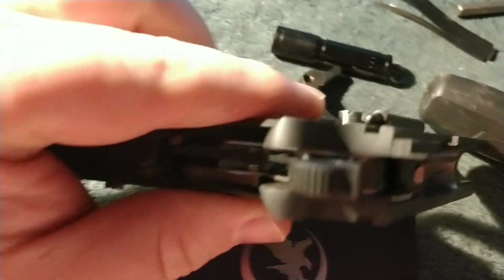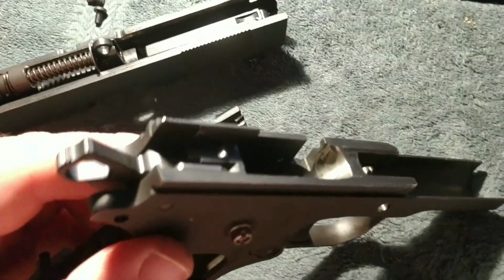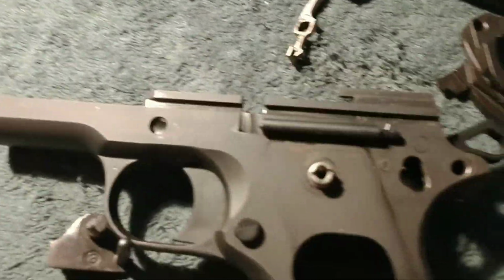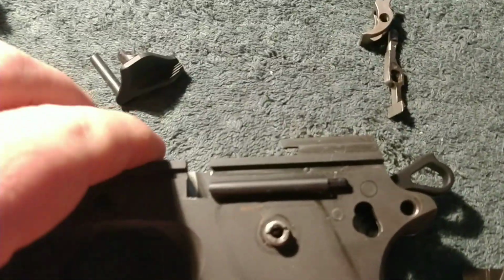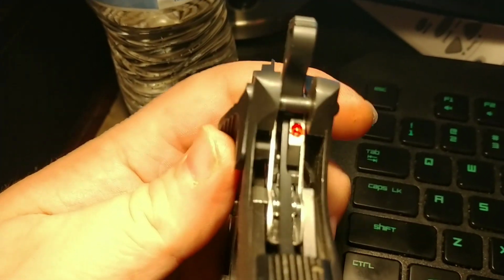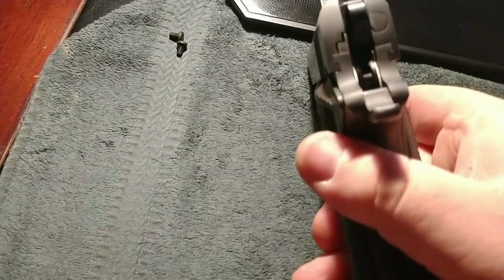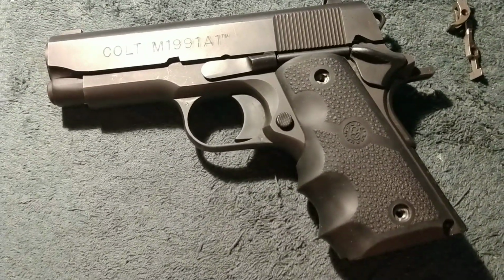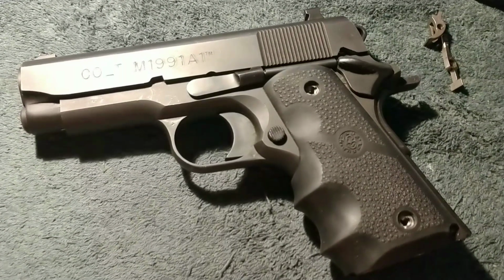Nighthawk Custom Trigger Kit 1911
I found out NHC made one of these and decided I wanted to see if it would improve the trigger pull on my Colt 1991A1 pistol. And wow!! It sure has! So far dry firing and safety checking it, as accurate as this little pistol was with the stock trigger, I'm anxious to see how it will do with this great feeling kit installed!

Installation was quite easy. Just a little hassle with this series 80 style additional parts to get perfectly lined up for the pins to go in to place. But got it all installed and even with a slight modification to the thumb safety. Functioning beautifully, and really impressed with the smoothness and crispness of this new trigger kit. Wow!